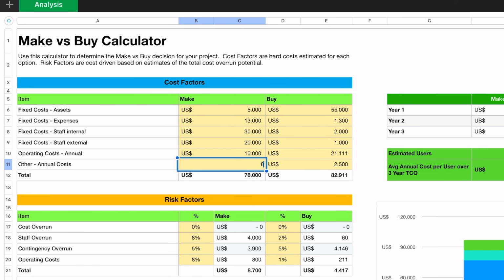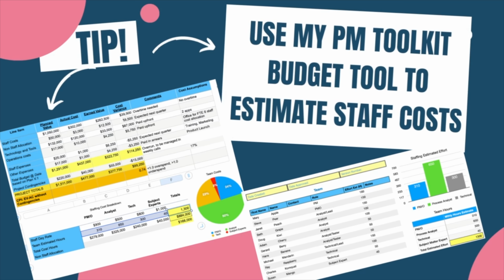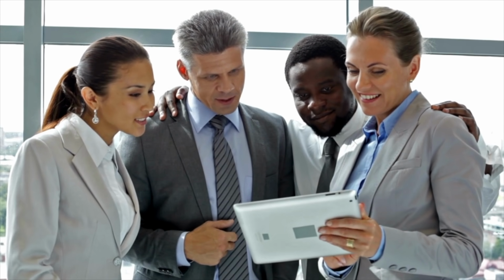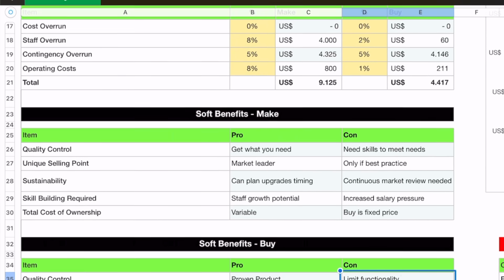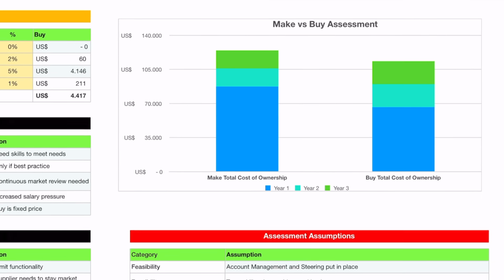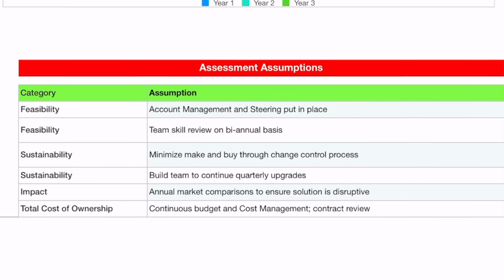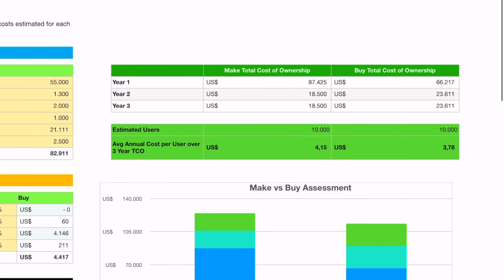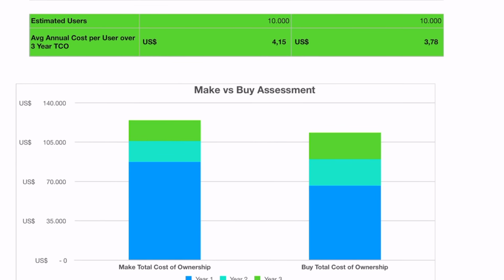How To Make The Best Decisions About Buying vs Making | Make or Buy Decision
In this video, I'm going to show you how to make the best decisions about buying vs creating. I'll explain the difference between both options, and offer tips on how to evaluate which one is best for you.

Whether you're a business owner or just starting out, it's important to know how to make decisions about buying vs creating. This video will teach you the skills you need to make the best choices for your business!

In this video, I'm going to show you how to make the best decisions about buying vs creating. I'll explain the difference between both options, and offer tips on how to evaluate which one is best for you.Whether you're a business owner or just starting out, it's important to know how to make decisions about buying vs creating. This video will teach you the skills you need to make the best choices for your business!

🎬SUGGESTED VIDEOS
Don't forget to watch 📽 My other videos. Please check them out :